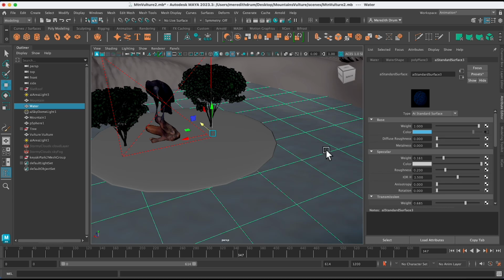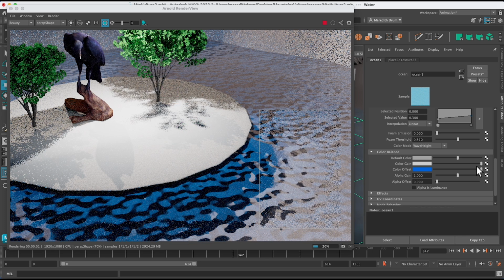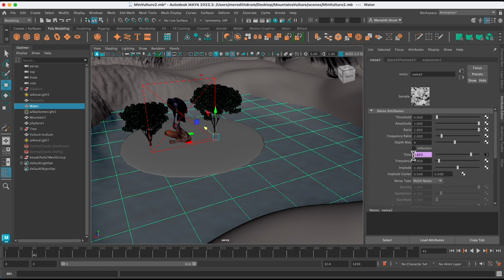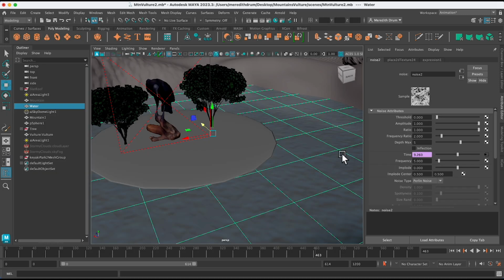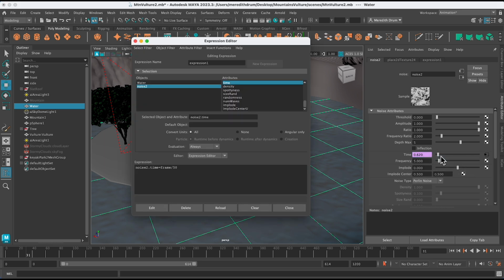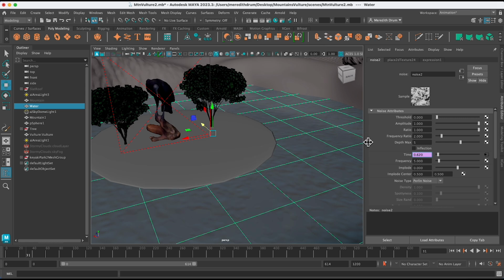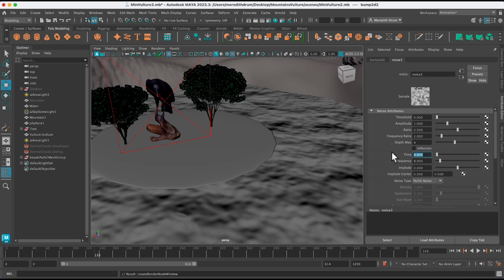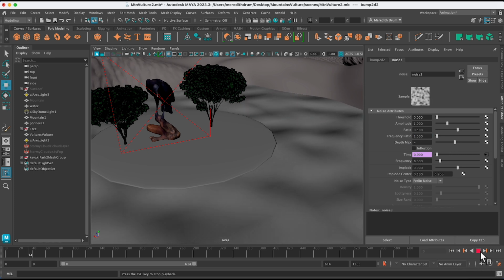Animated Water Noise Geometry Bump Node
Maya Tutorial Animated water with noise attached to bump node